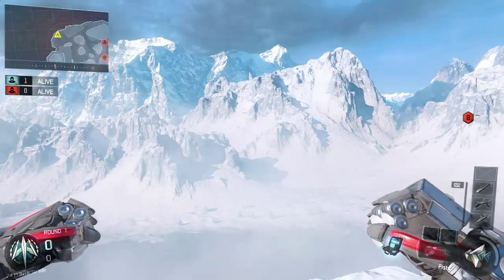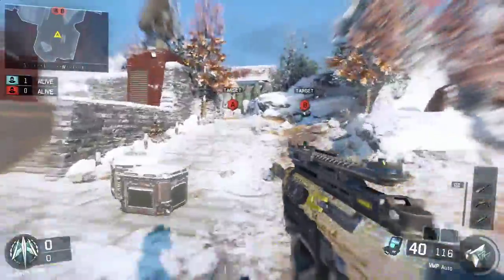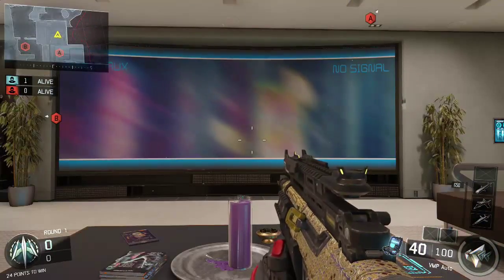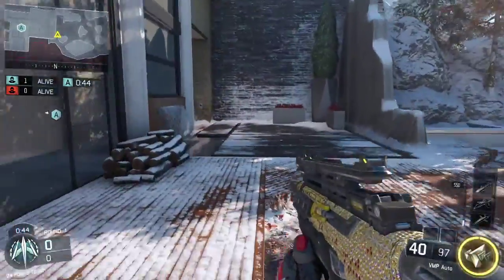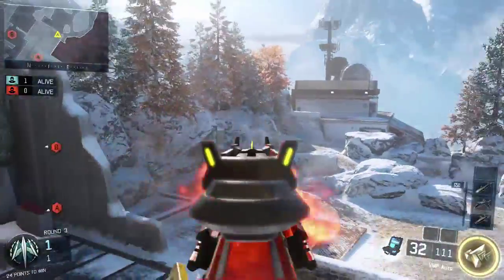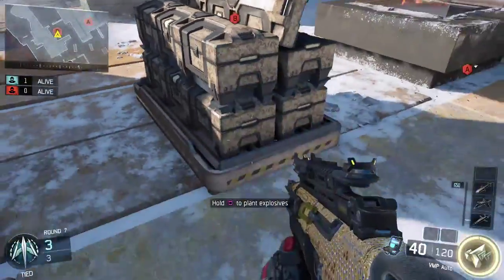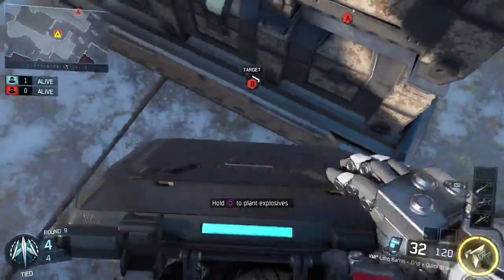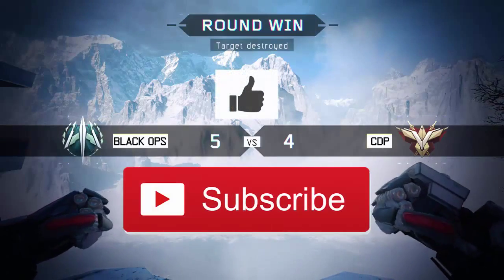Stronghold SnD Spots: (Tips and Tricks)